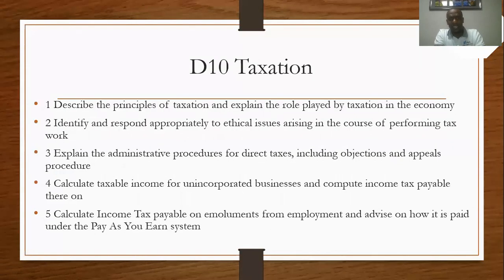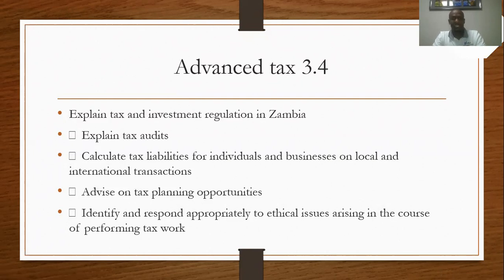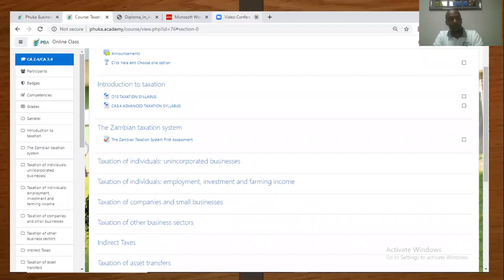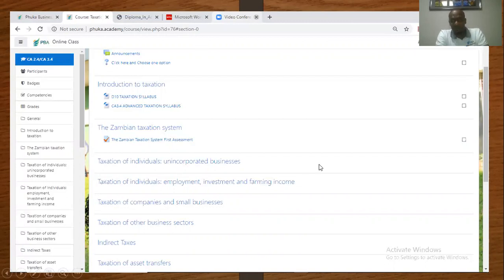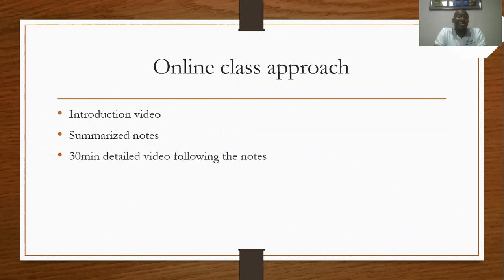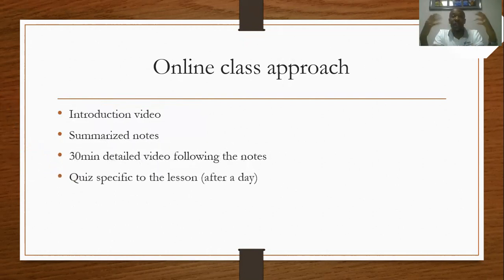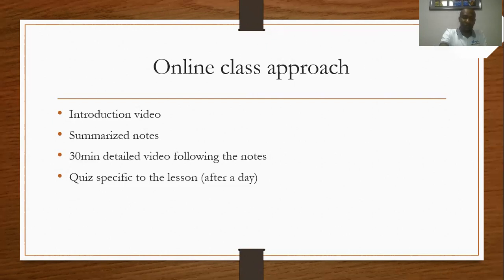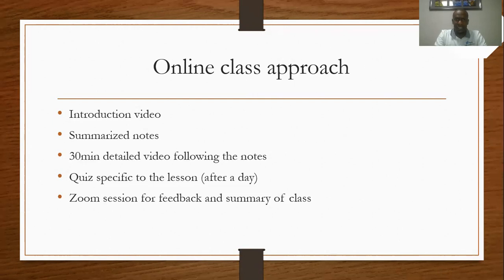Zambian Taxation Introductory class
This is an introduction video to the ZiCA run Taxation papers DA10, CA2.4 and CA3.4. These are courtesy of Phuka business academy and the tutor is Kwezekani Zulu who is one of the 8 tutors at the institution